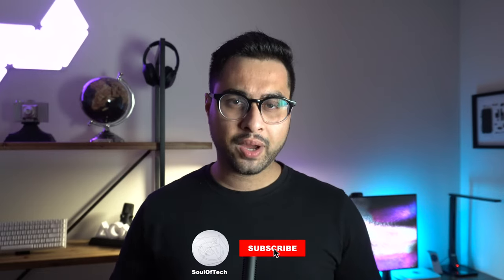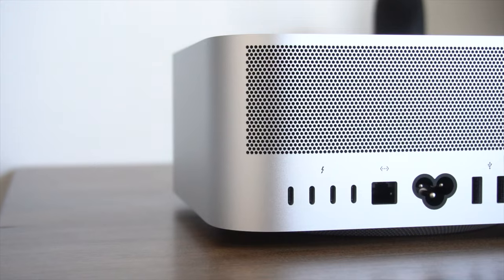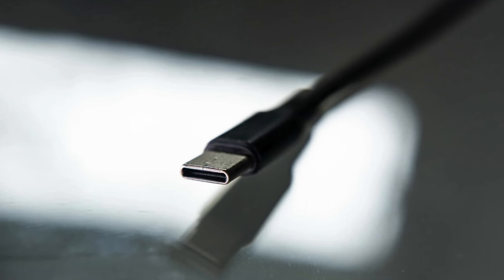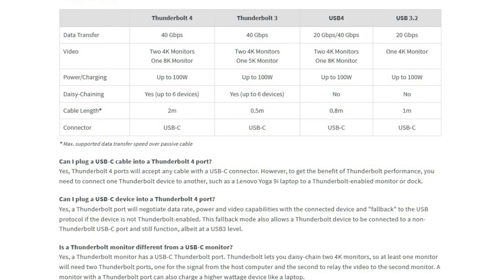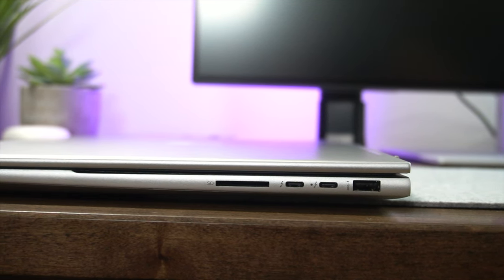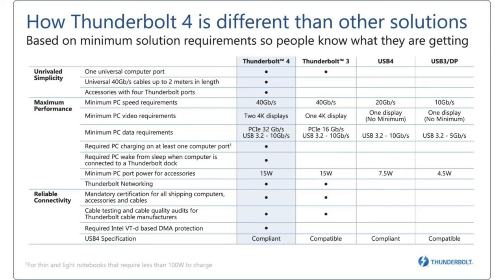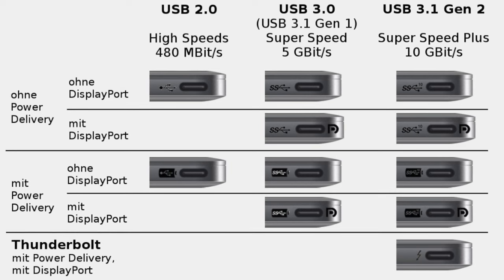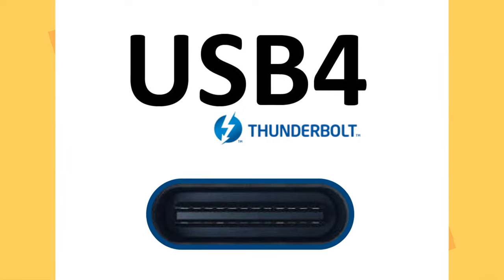USB-C vs Thunderbolt 4 - The Differences Explained In Under 5 Minutes!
What is the difference between USB-C and Thunderbolt? This video is a simple guide that will help you understand the key differences and help you understand which one you may need.

Chapters:
0:00 Intro
0:38 USB Type C
1:26 Display Port Type C
2:00 Power Delivery Type C
2:47 Thunderbolt 4